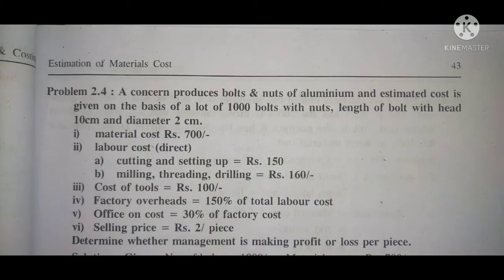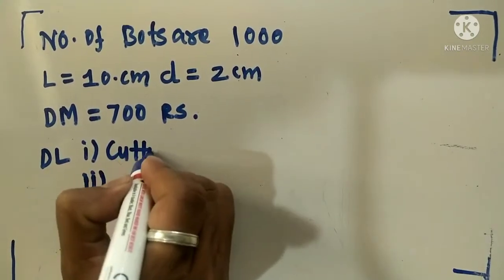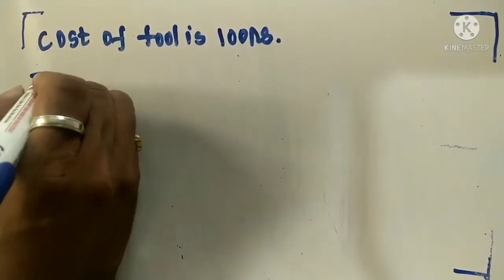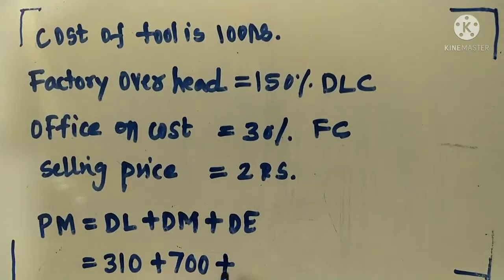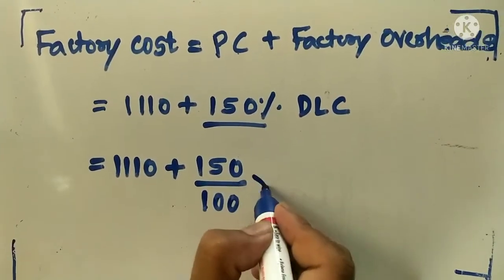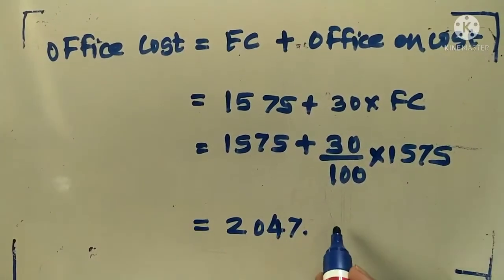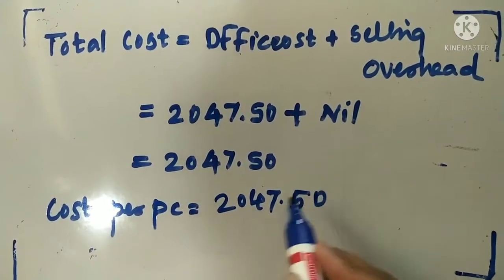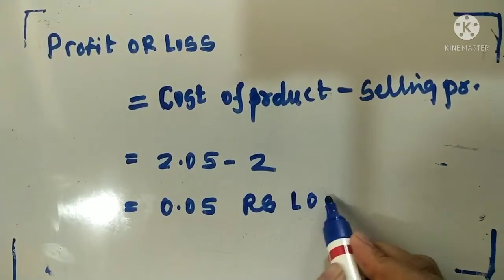Estimation and Costing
Problems Prime Cost  which includes Factory cost Total.Cost , selling price.and Profit and Loss